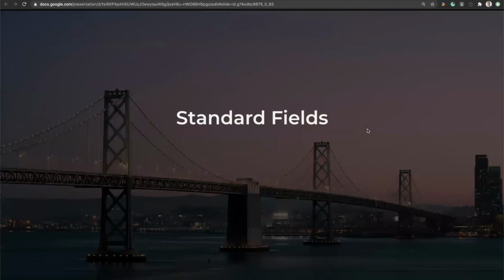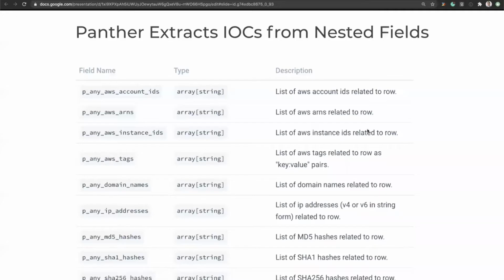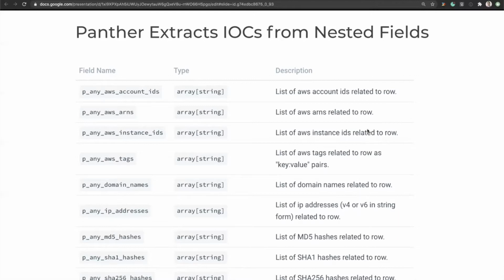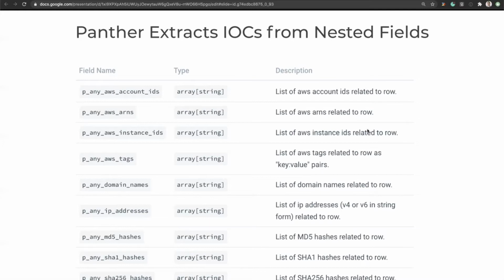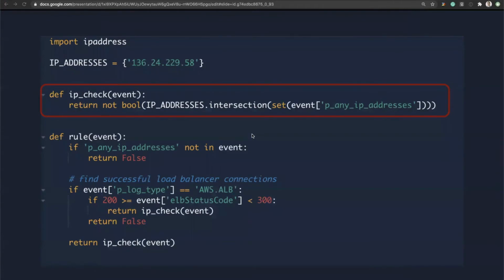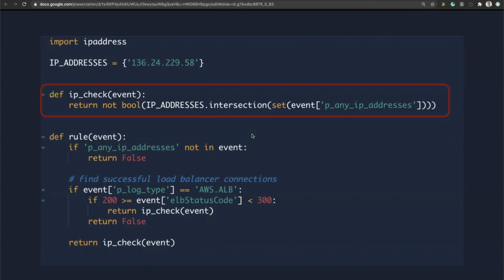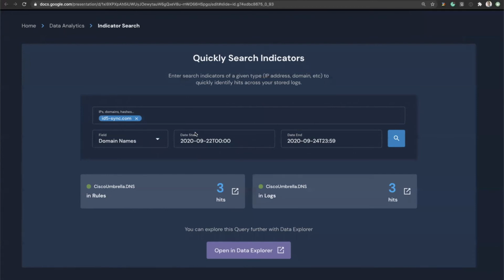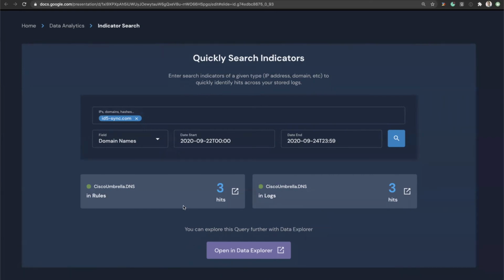How Panther Normalizes Logs with Standard Fields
Panther centralizes and normalizes all of the security data that security practitioners care about and provides a platform to analyze and detect malicious behaviors. This is an important step to convert all data into a structure that enables us to write rules and store massive amounts of events.

In this example, we look at AWS ALB logs. You can see multiple IPs in the event are collected into a single field called p_any_ip_addresses. We show you, by example, how a Panther rule can find real-time hits on a bad IP.

You'll also learn how to enable our Indicator Search, available in Panther Cloud, that gives analysts the ability to easily threat hunt.